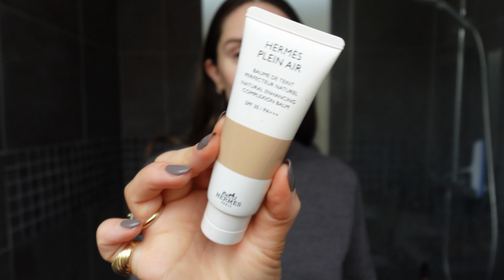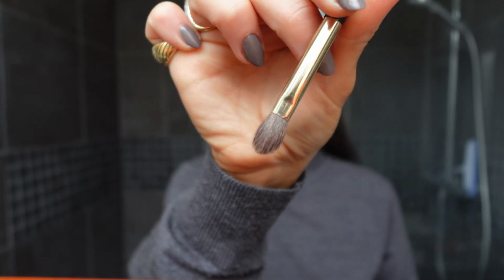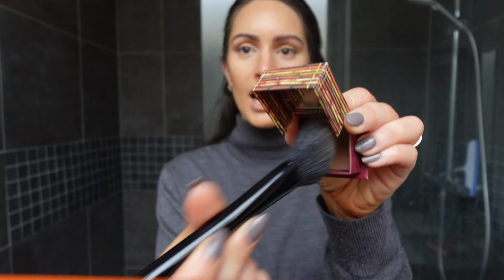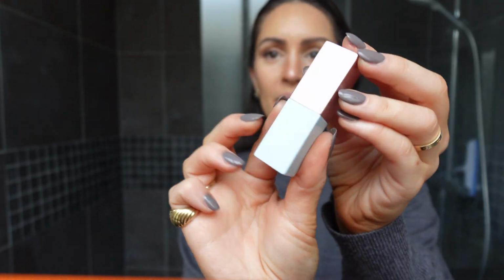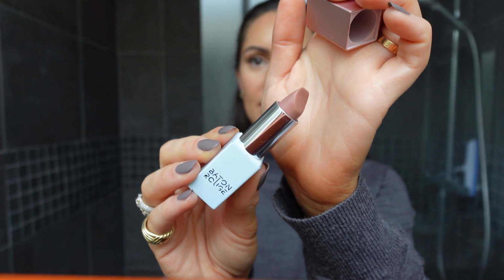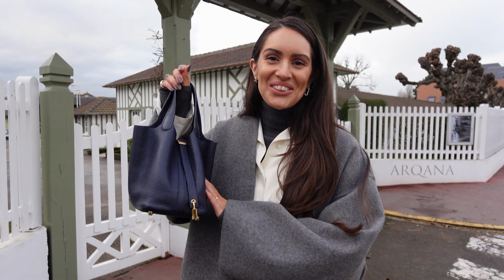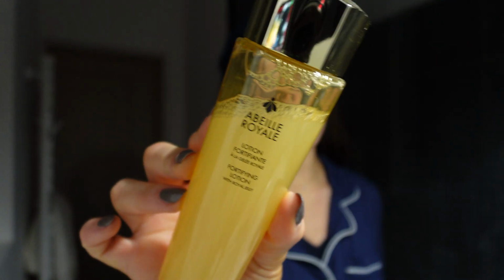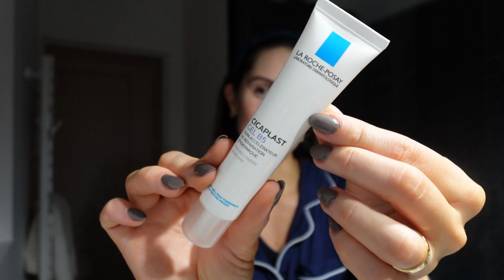LUXURY MAKEUP ROUTINE | Hermès beauty, Victoria Beckham beauty, day date, winter fashion | Pia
On this video 🤍:
Simple everyday make up tutorial, my true luxury makeup routine, using my favourite luxury products, some may call them, clean girl products; not so much what it means to be a clean girl, but if that's the aesthetic you're after, the makeup part on this video will have you covered. I share with you my current luxury favourites, what i consider to be some of the, best luxury makeup products, by my faves such as Hermès, Bobbi Brown, Dior, Charlotte Tilbury, Victoria Beckham beauty, and others !
I take you along with me on a cozy winter vlog, on a day date with hubby.
To round this cosy vlog, get unready with me, using all luxury skincare products, I know some are pricey, but I honestly believe these are all expensive skincare worth buying.

🪐 MENTIONED:

La Prairie skin caviar luxe face cream:
Hermès foundation:
Charlotte Tilbury primer:
BOBBI BROWN concealer:
Rodial banana low lighter:
Dior eyebrow pencil:
Charlotte Tilbury brow fix:
Victoria Beckham eyeshadow stick:
Hermès eyeshadow:
Guerlain terracota bronzer:
Benefit hoola bronzer:
Charlotte Tilbury highlighter:
BOBBI BROWN mascara:
Hermès mascara:

Guerlain royal jelly cleansing oil:
Guerlain royal jelly essence:
Patyka lip balm:
Differin
La Prairie skin caviar luxe eye cream:

🪐 WHAT I WORE:

Pavé diamonds hoop piercing: (similar)
Pear studs: (similar)
Gold seashell stud: (similar)
Tiny diamond stud piercing: (similar)
Cartier love ring

🎥 MY CAMERA SET UP:

SD Card
Card reader

Love,
Pia 🤍

*Note: Some brands gift me products or invite me on experiences as well as sponsor my videos on certain occasions, this will not affect my opinion if I decide to review the item/experience in question.
Some links are affiliate links, meaning if you purchase something through them I might get a commission from the brand as a thank you for inspiring a sale, this will not affect the final price to you.